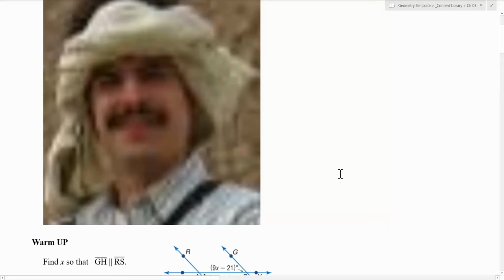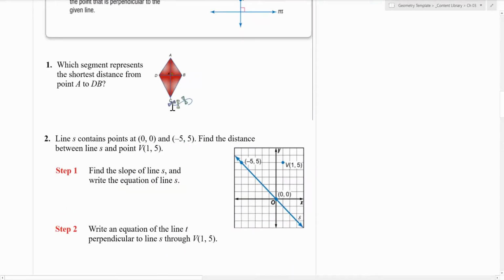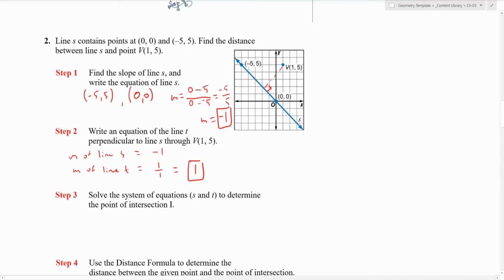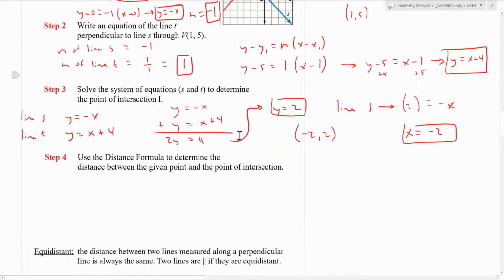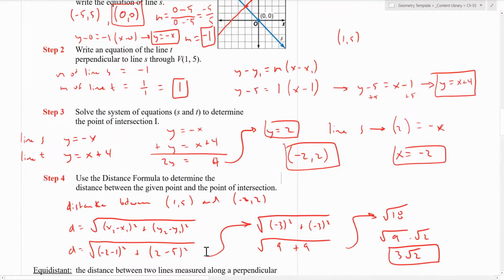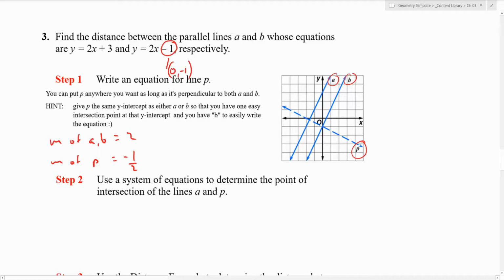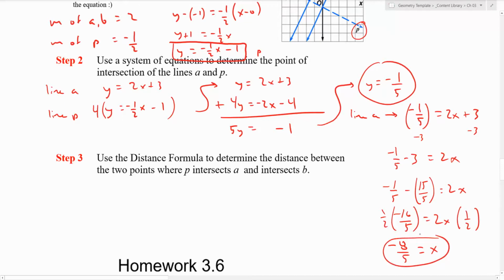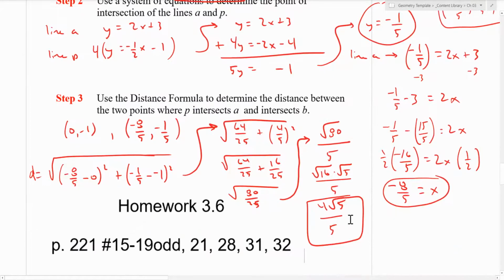Geometry 3 6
Harbor School Vashon Geometry 3.6 Flipped Classroom